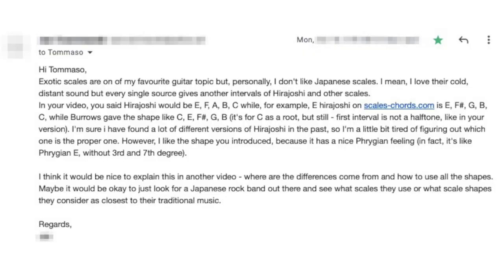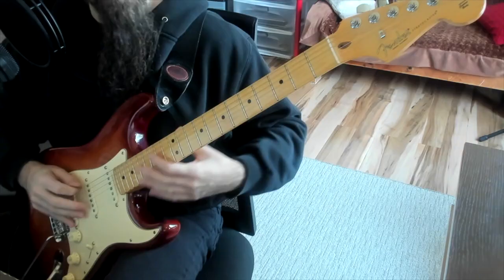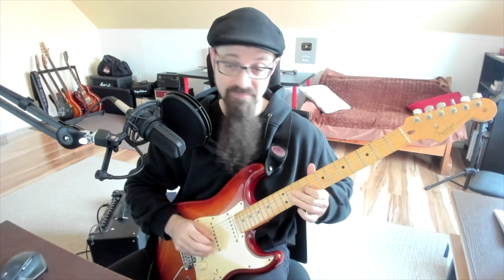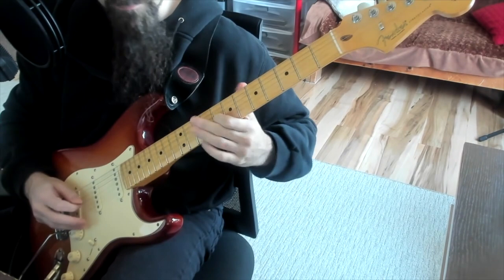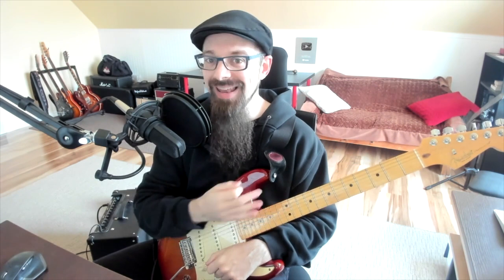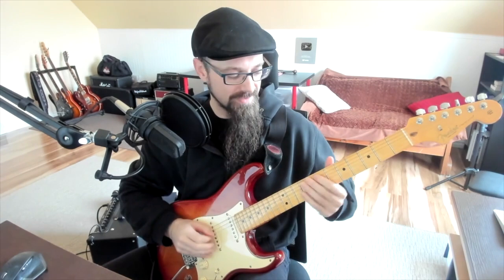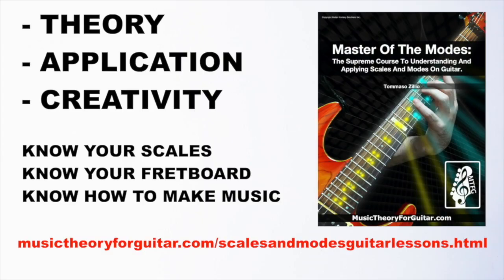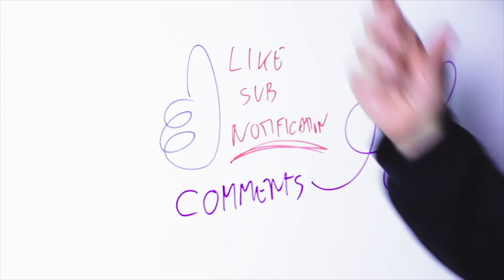Which One Is The Right HIRAJOSHI Scale? (Slonimsky's, Burrow's, Or Mine?)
... Or maybe we got it all wrong an a Japanese musician can correct me and let me know if there is a right Hirajoshi scale... still the sound of all of them are just great!

0:00 How Many Hirajoshi scales?
1:08 This is one...
1:34 The intervals (IMPORTANT)
2:10 This is a second one...
2:56 Are these two the same scale?
4:23 A third one!
6:07 The Slonimsky Hirajoshi
6:52 A bit of systematic modal investigation...
9:54 And we find another one!!
11:22 A modest proposal
13:44 Need help?